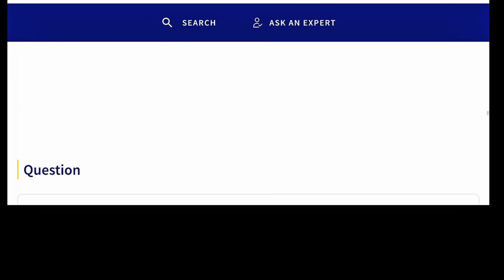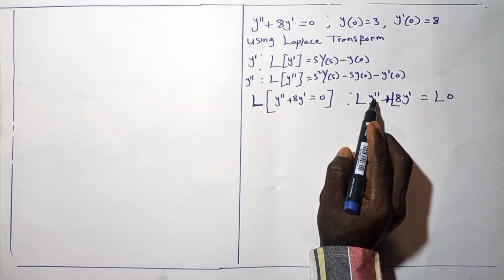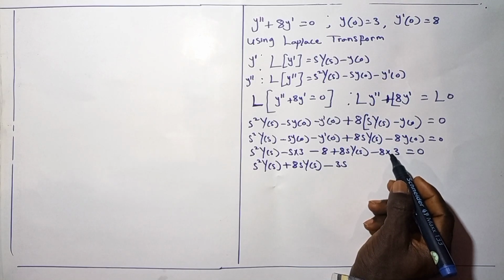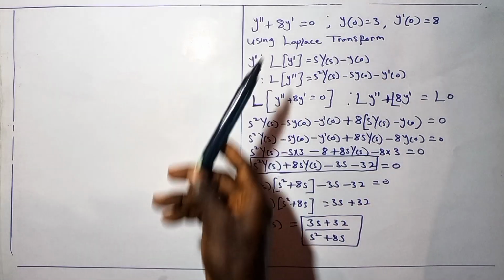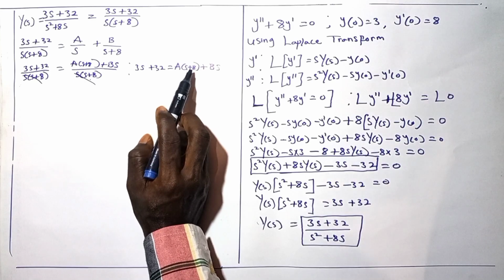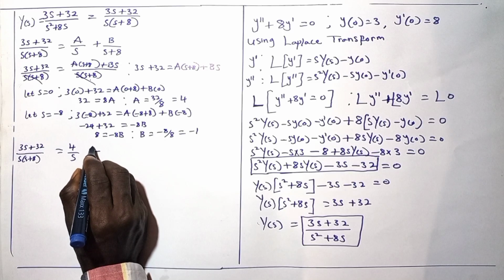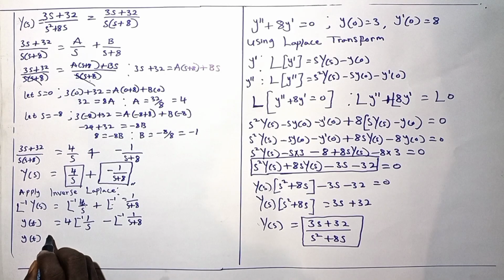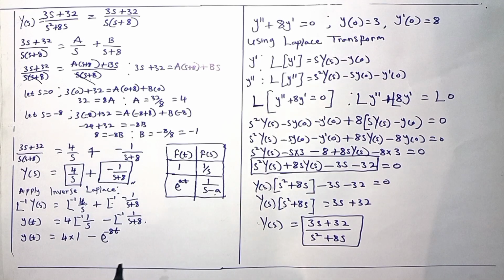Differential Equations: Laplace Transform Method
Use the Laplace transform to solve the following initial value problem: y" + 8y' = 0 y(0) = 3, y'(0) = 8 %3D First, using Y for the Laplace transform of y(t), i.e., Y = L[y(t)], find the equation you get by taking the Laplace transform of the differential equation Now solve for Y(s) = A and write the above answer in its partial fraction decomposition, Y(s) B where a less b sta s+b Y(s) = Now by inverting the transform, find y(t) =